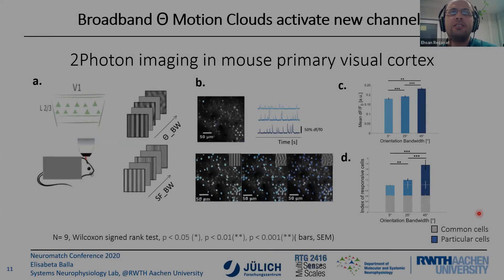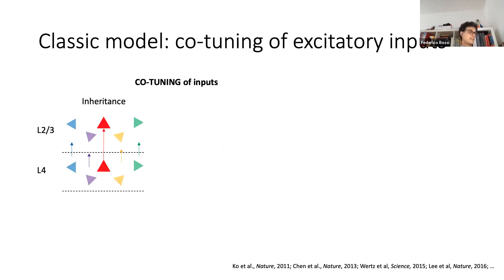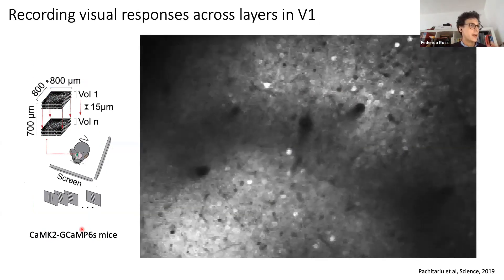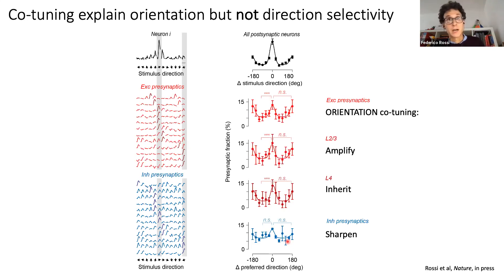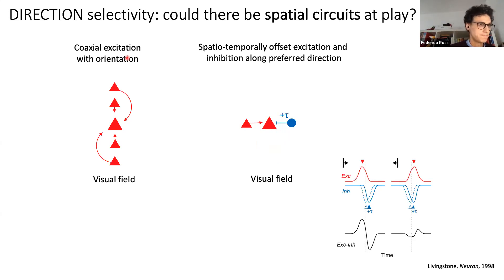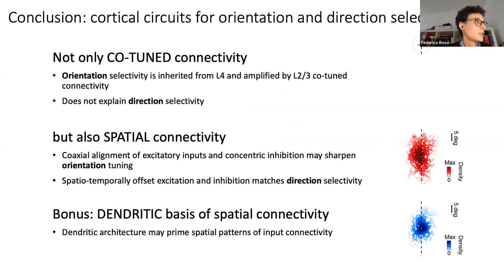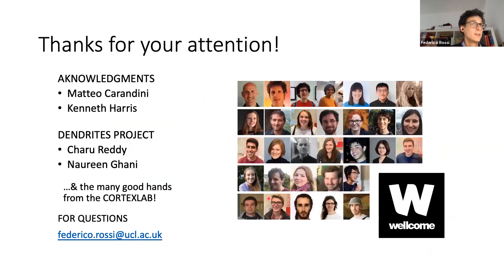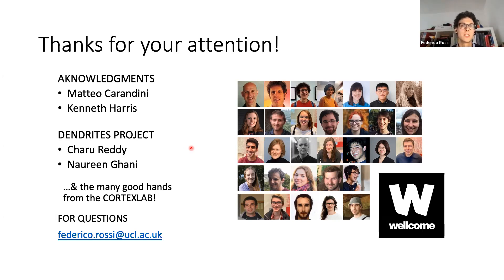Talk: Spatial connectivity matches direction selectivity in visual cortex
Speaker: L. Federico Rossi, University College London
Title: Spatial connectivity matches direction selectivity in visual cortex
Emcee: Ehsan Rezayat
Backend host: Aditya Iyer

Summary: The selectivity of neuronal responses arises from the architecture of excitatory and inhibitory connections. In primary visual cortex, the selectivity of layer 2/3 neurons for stimulus orientation and direction is thought to arise from similarly-selective intracortical inputs. A neuron’s excitatory inputs, however, can have diverse stimulus preferences, and inhibitory inputs can be promiscuous and unselective. We revealed that excitatory and inhibitory intracortical connections to a layer 2/3 neuron accord with its selectivity by obeying precise spatial patterns. We used rabies tracing to label and functionally image the excitatory and inhibitory inputs to individual pyramidal neurons of mouse visual cortical layer 2/3. Presynaptic excitatory neurons spanned layers 2/3 and 4 and were distributed coaxial to the postsynaptic neuron’s preferred orientation, favouring the region opposite to its preferred direction. By contrast, presynaptic inhibitory neurons resided within layer 2/3 and favoured locations near the postsynaptic neuron and ahead of its preferred direction. The direction selectivity of a postsynaptic neuron was unrelated to the selectivity of presynaptic neurons but correlated with the spatial displacement between excitatory and inhibitory presynaptic ensembles. Similar asymmetric connectivity establishes direction selectivity in the retina, suggesting that this circuit motif might be canonical in sensory processing.
We are currently discovering similar patterns in the morphological reconstructions of the postsynaptic neurons, whose dendritic trees extended preferentially along the neurons’ preferred orientation. These results suggest a link between the dendritic architecture and the function of V1 neurons: by extending towards the appropriate inputs, dendrites may provide a morphological substrate for the emergence of visual selectivity.